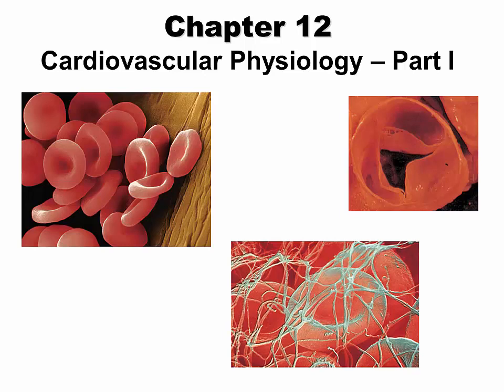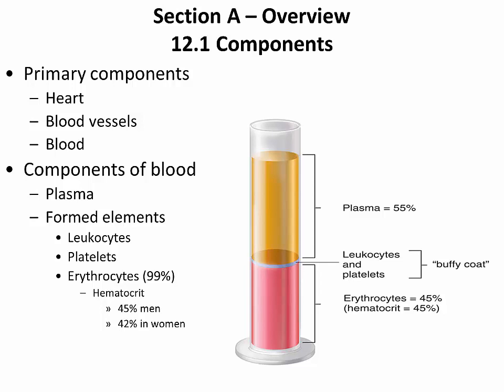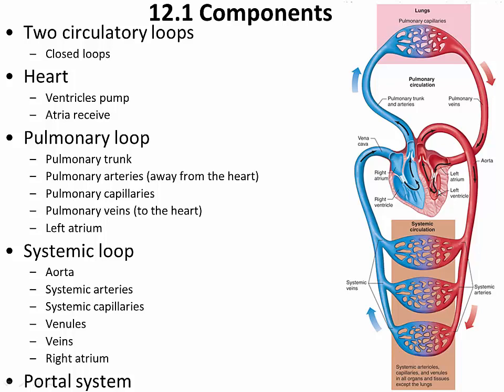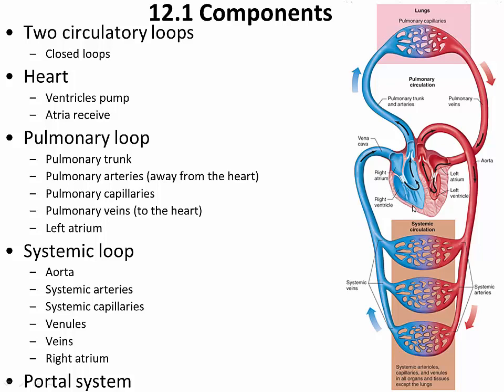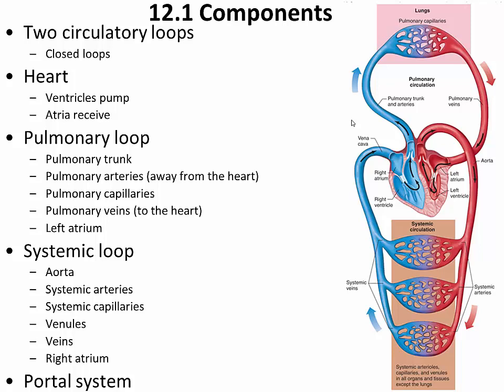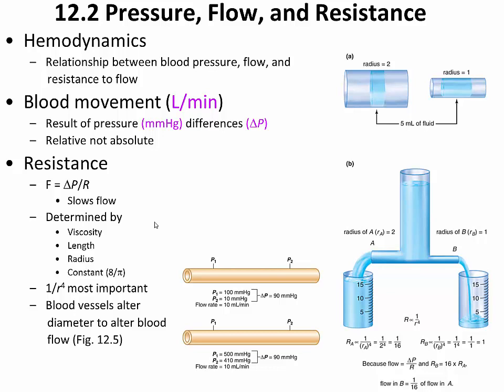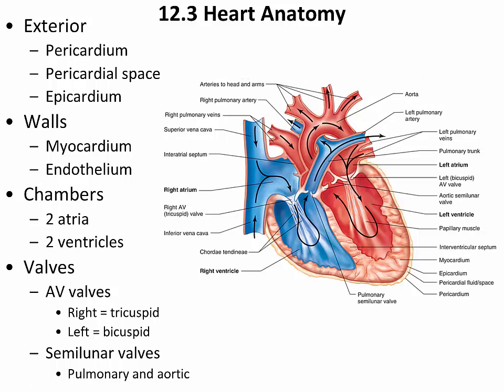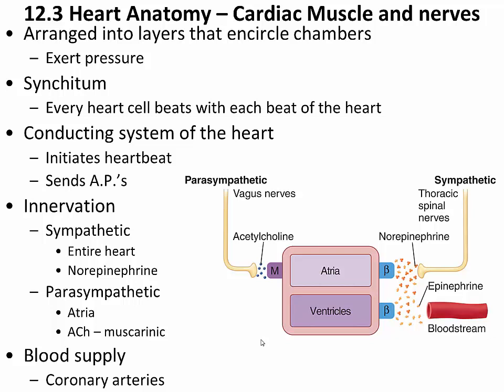Physiology (Vander's) - Chapter 12.1 - 12.3